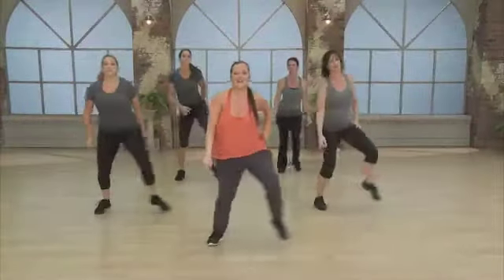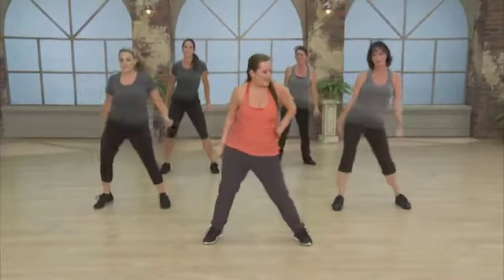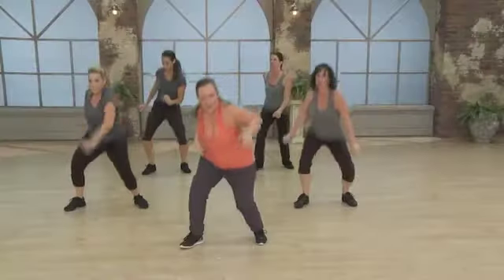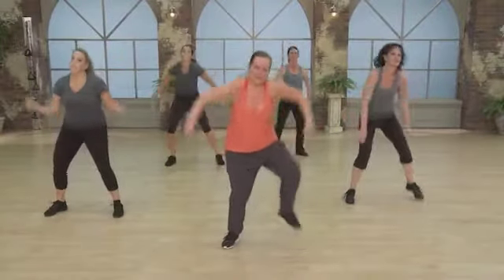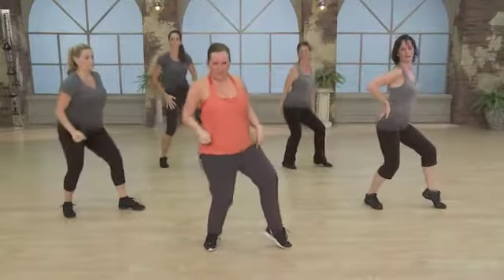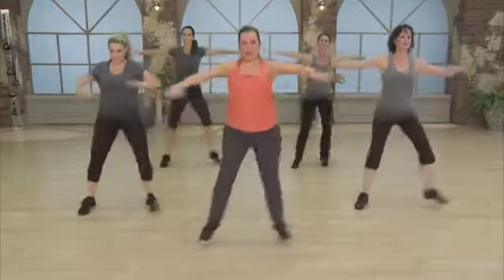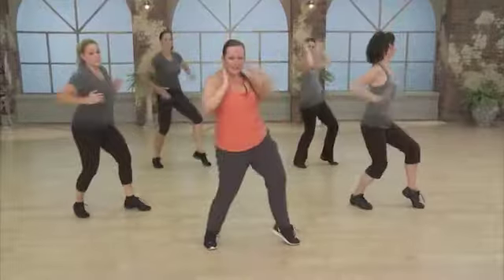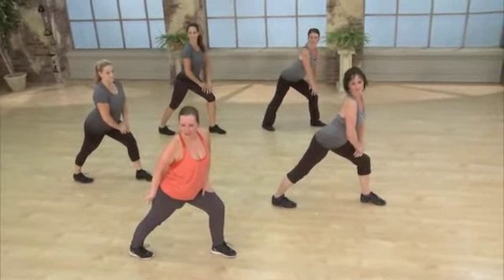Red Hot Dance Fitness